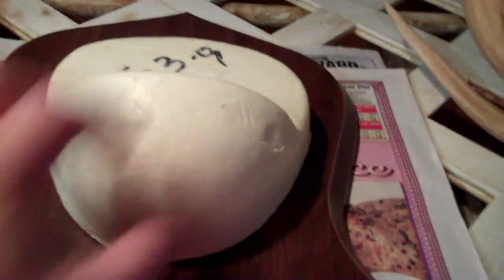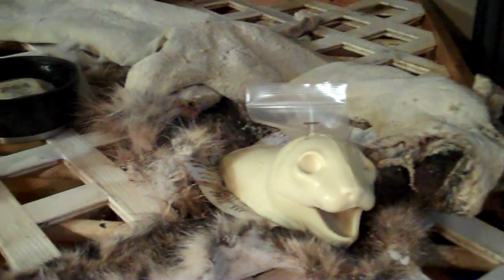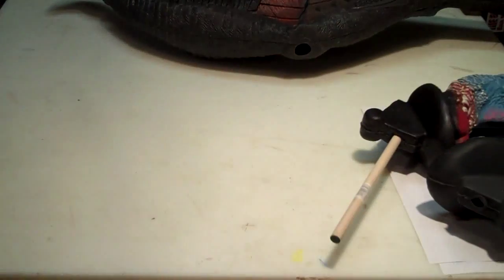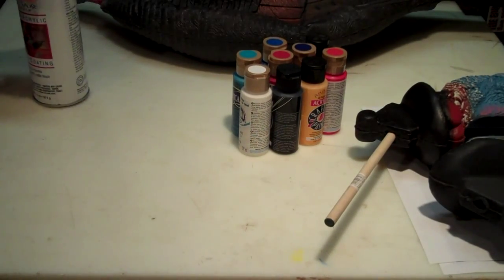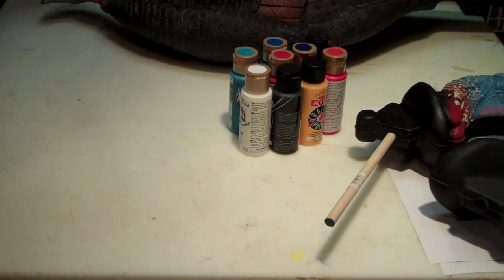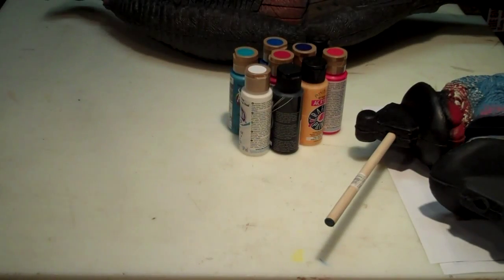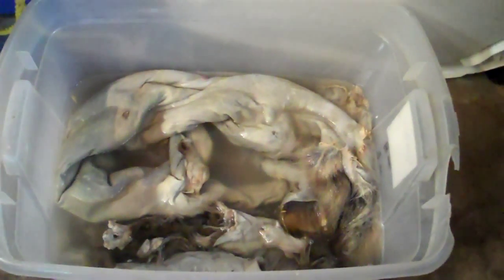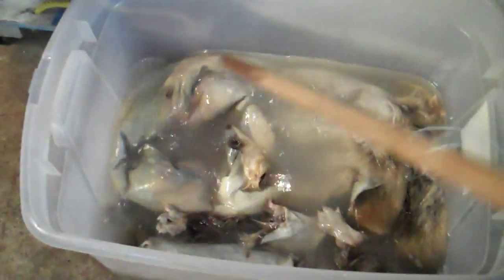Busy taxidermy day in the shop